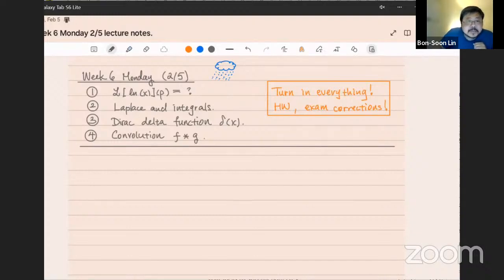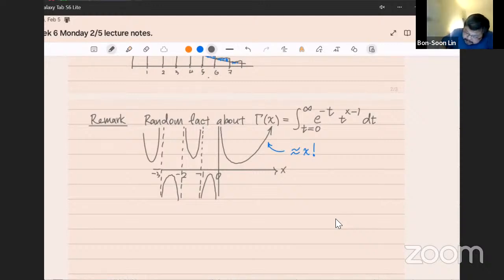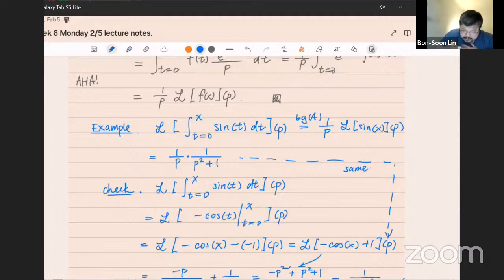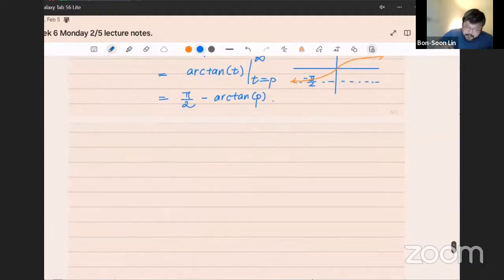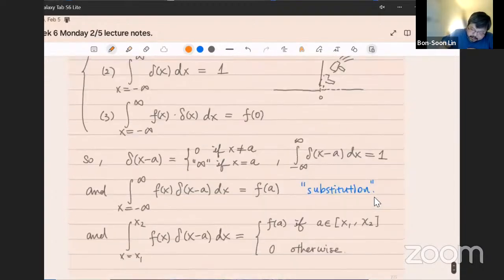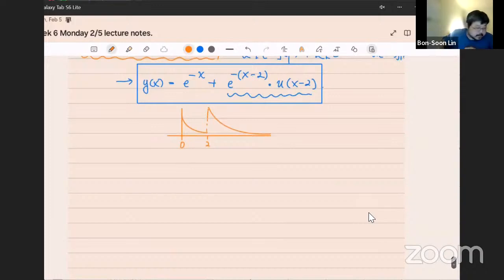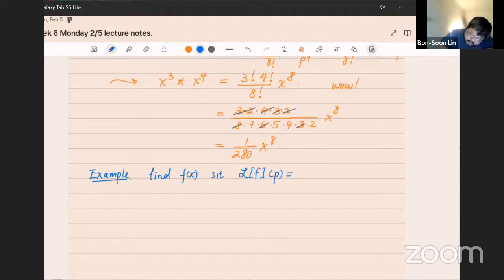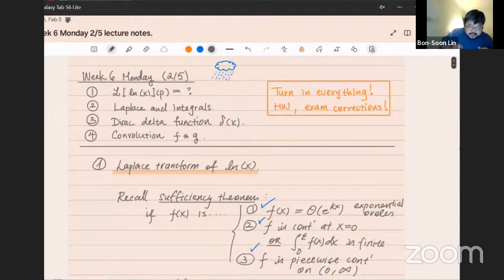Monday Week 6 Feb 5 lecture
An old recorded lecture

Today's topic 0:25
(1) Laplace transform of ln(x) 1:43
(2) Laplace and integrals 31:43
Break 1:20:50
(3) Dirac delta function 1:31:30
(4) Convolution and convolution theorem 2:19:36